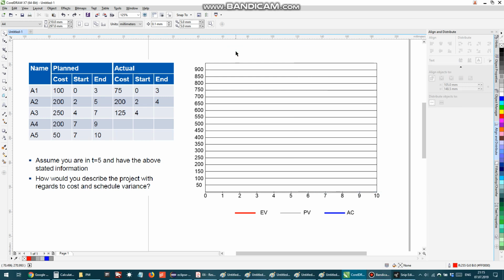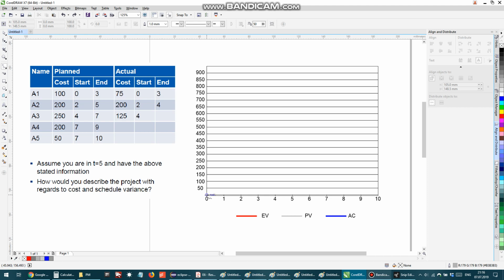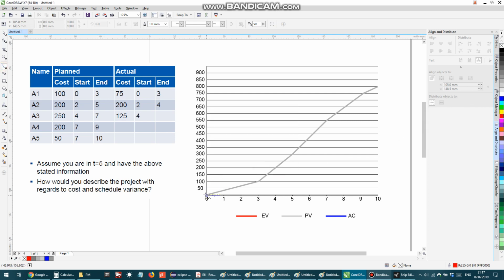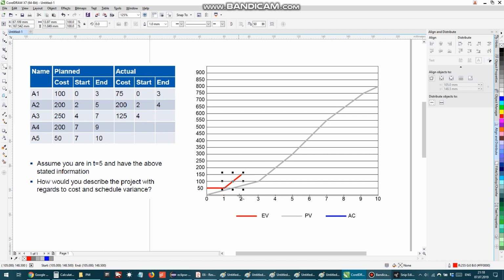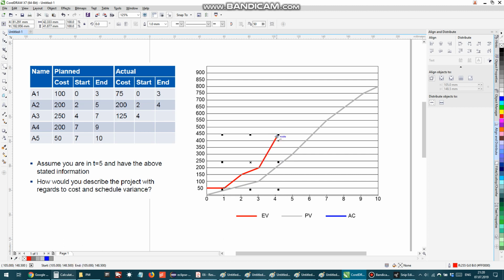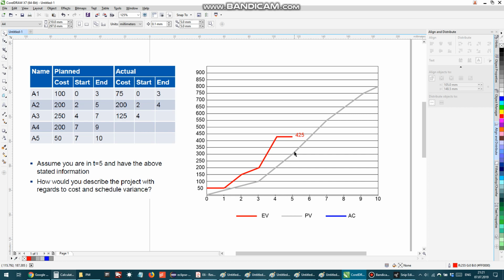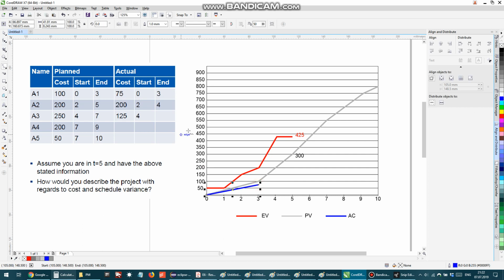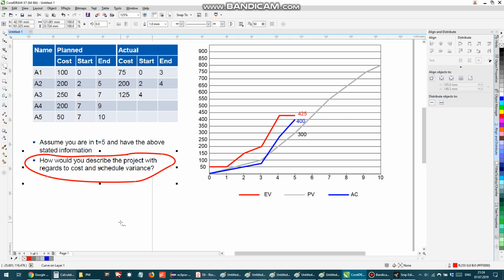Earned Value Analysis part 3 of 5